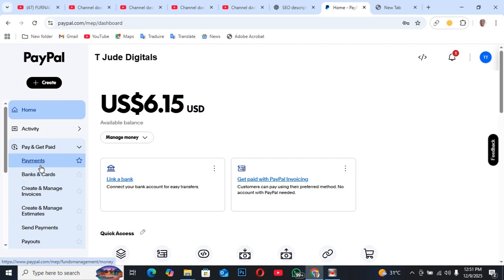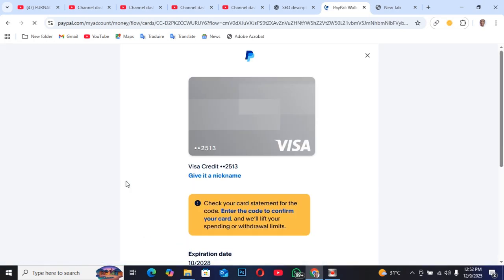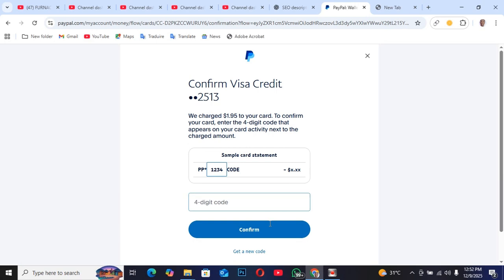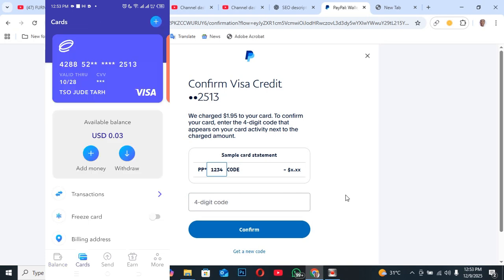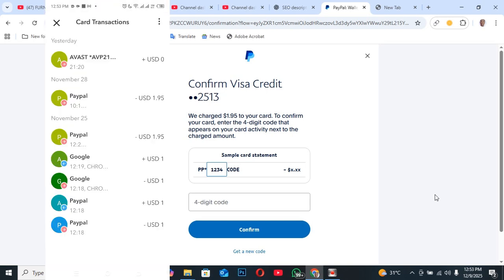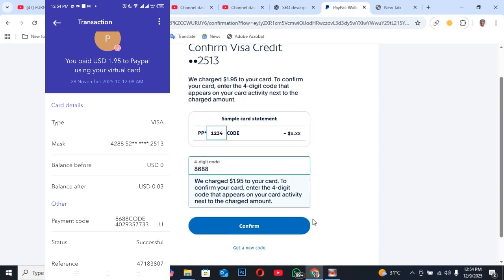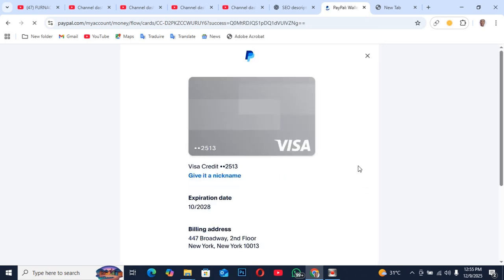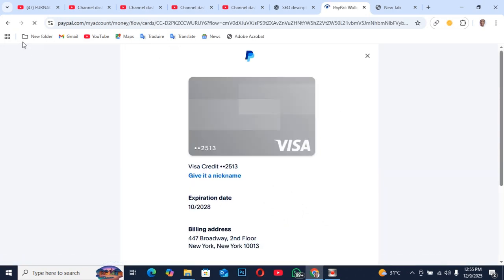How to Confirm Your Bank Card on PayPal || How to Link and Verify Credit Card on PayPal.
Learn how to confirm your bank card on PayPal and how to link and verify your credit or debit card on PayPal in this complete step-by-step guide. 💳✅ This tutorial shows you how to add a new card to your PayPal account, confirm it using the verification code, and resolve common issues that prevent successful verification. You’ll also learn why card confirmation is important for higher limits, secure payments, and smooth withdrawals.

Perfect for freelancers, online sellers, YouTubers, and anyone who wants to make international payments and receive money safely using PayPal. This updated 2025 guide is beginner-friendly and easy to follow.

confirm bank card on PayPal, link credit card to PayPal, verify card on PayPal, PayPal card verification tutorial, add debit card to PayPal, PayPal card setup guide, PayPal verification 2025, PayPal payment methods, PayPal for beginners, PayPal account setup